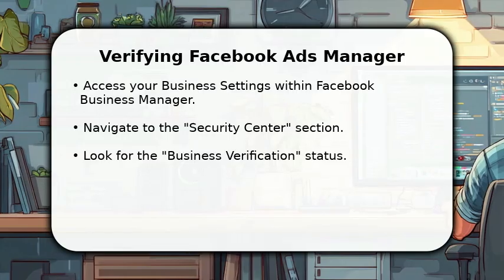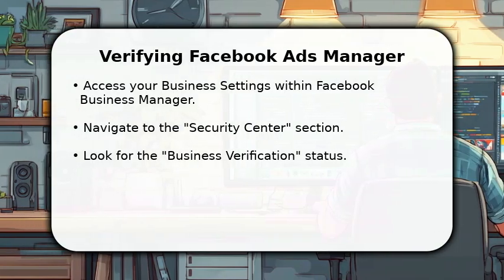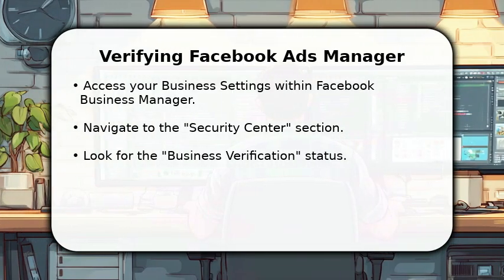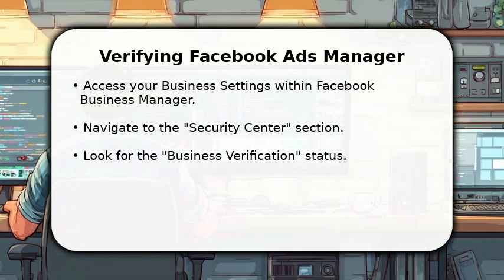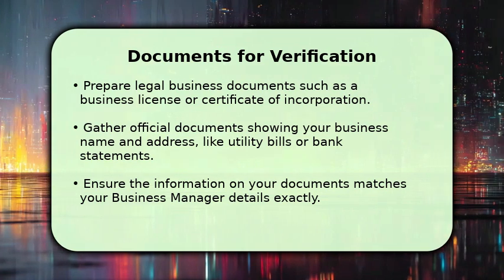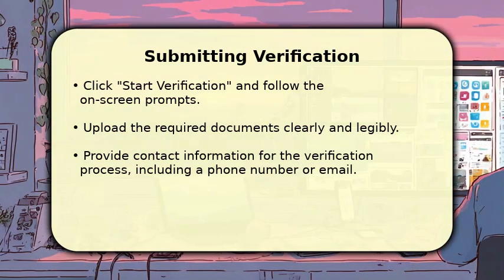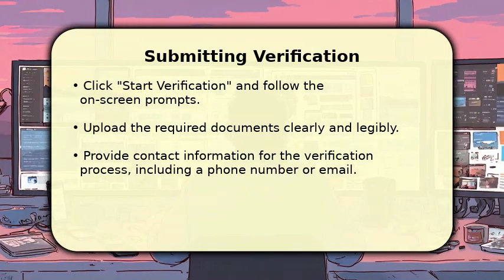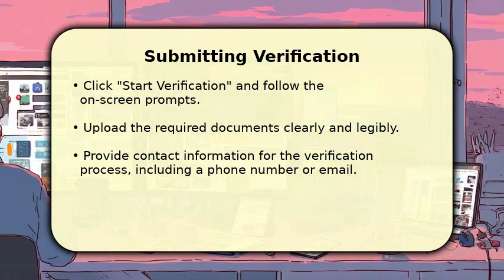How to Verify Ads Manager on Facebook 2025 - Easy Guide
▸ :^) Are you looking to secure your Facebook advertising efforts? This comprehensive video provides an easy-to-follow, step-by-step guide on how to verify your Ads Manager on Facebook. Understanding the verification process is crucial for maintaining a healthy and compliant ad account, ensuring your campaigns run smoothly and without interruption. We'll walk you through each stage, from preparing your documents to submitting your information, helping you confidently confirm your identity and business details with Meta. Learn best practices for a successful submission and troubleshoot common issues, so you can focus on scaling your advertising. By the end of this tutorial, you'll have the knowledge and steps needed to complete your Ads Manager verification, protecting your account and enhancing trust in your advertising activities. Don't let verification roadblocks hinder your marketing success – watch now for a clear path forward!